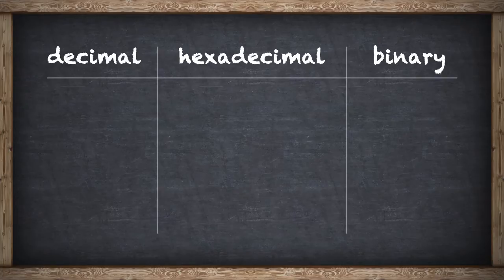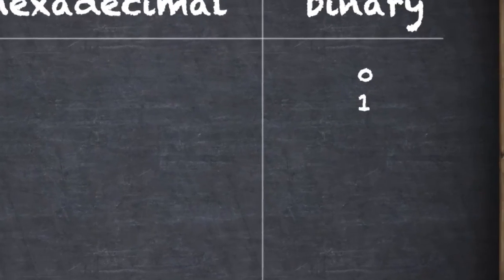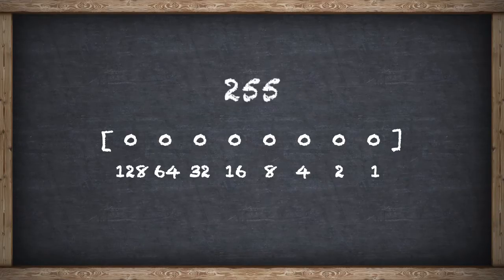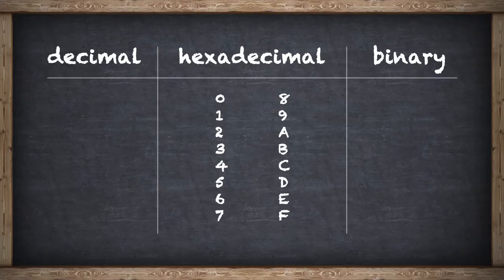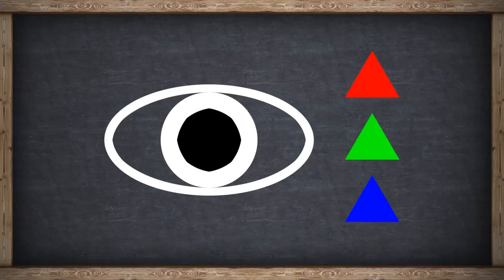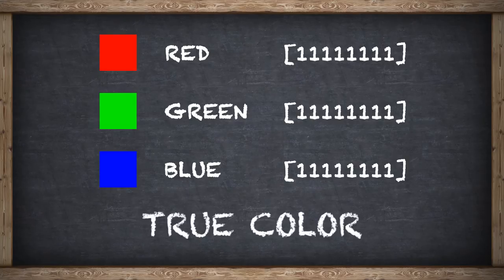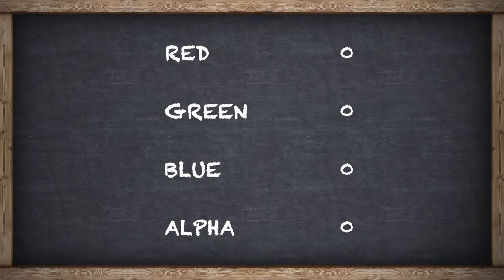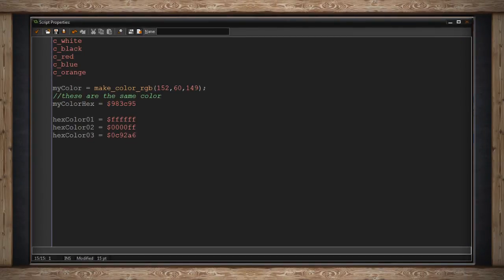SUP-01 - GameMaker: Studio - Color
In this video, you will learn:

- Binary, Hexadecimal, Decimal numbers and counting
- Hexadecimal colors
- Alpha channels
- (make_color_rgb) function in GameMaker: Studio